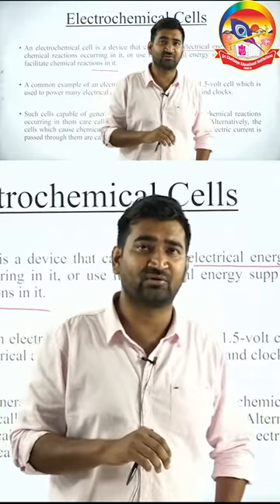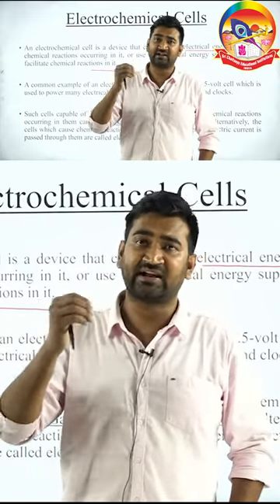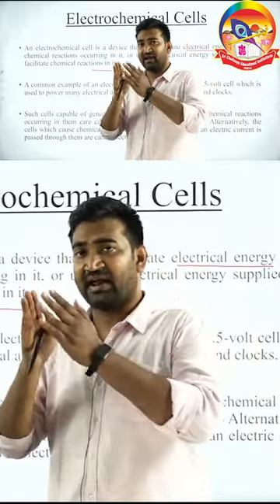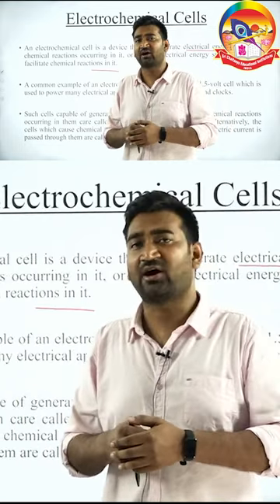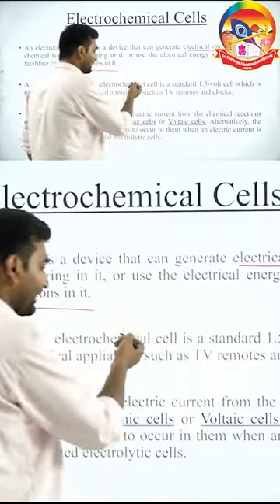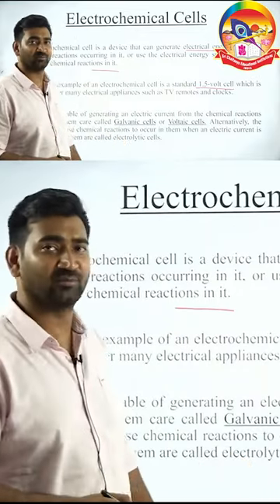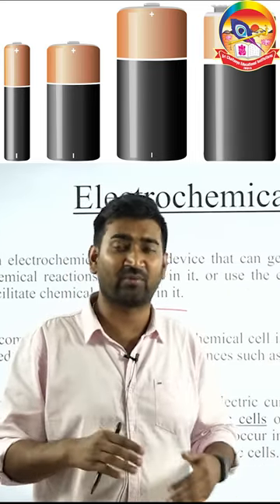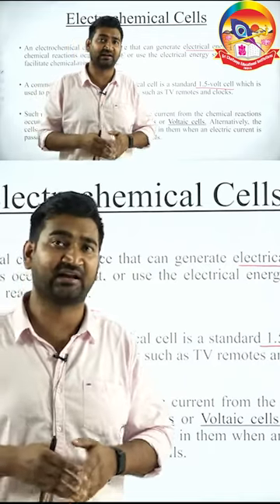Types of Cells and Example || Electro Chemical Cells || Sri Chaitanya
📅🆓NEET Rank & College Predictor 2024 Welcome to an electrifying journey into the realm of cells – not the biological ones, but electrochemical cells! ⚗️ Curious about how these powerhouses work? Join us in this illuminating exploration of different types of cells and their real-world examples.

🔬 In "Types of Cells and Examples || Electrochemical Cells," we'll cover:

🌟 Understanding the basic structure and components of electrochemical cells.
🌟 The two main types: galvanic (voltaic) cells and electrolytic cells.
🌟 How galvanic cells generate spontaneous electricity from chemical reactions.
🌟 Unpacking electrolytic cells and their role in non-spontaneous processes.
🌟 Real-life applications of electrochemical cells, from batteries that power our devices to industrial processes.
Get ready to unravel the mysteries behind electrochemical cells with clear explanations, captivating visuals, and real-world instances that showcase their incredible impact on our lives.

Our expert educators will guide you through the most important concepts and problem-solving techniques that you need to know to succeed in the exam. We will cover a wide range of topics including algebra, geometry, trigonometry, calculus, and more.

Whether you are a beginner or an advanced learner, this session will provide you with valuable insights to boost your confidence and improve your problem-solving skills. Our step-by-step approach and real-life examples will make it easy for you to understand and apply the concepts.

So, join us for this informative and engaging session and get ready to excel in your EAMCET Math Exam!